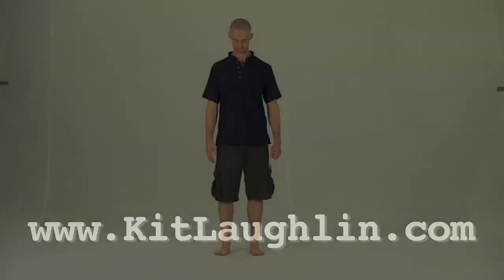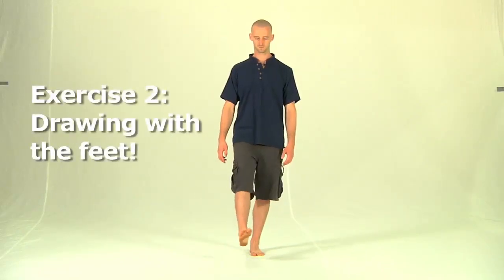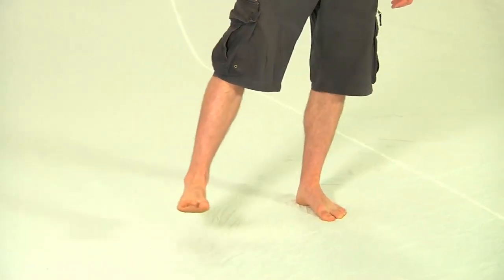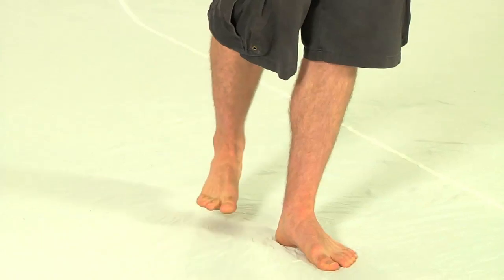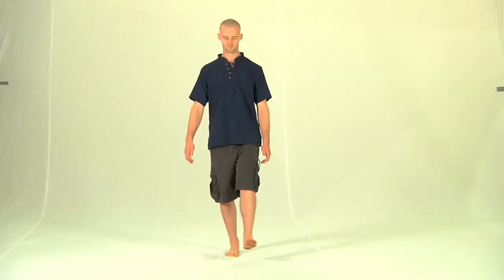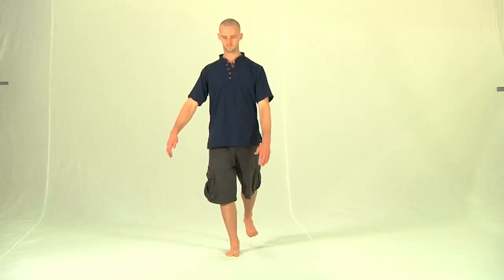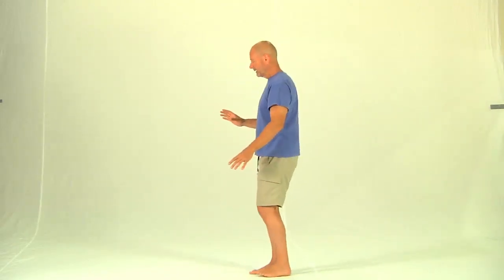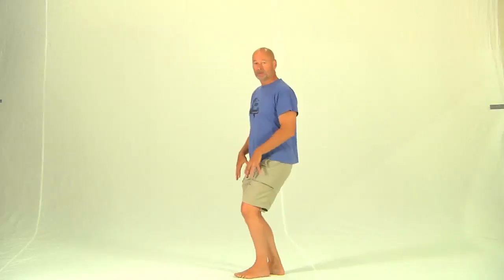Drawing with the feet! | Improve your balance | Kit Laughlin from Stretch Therapy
Prepared for a requested article for "The Retiree" magazine ("Staying Agile and Pain Free": find it

This clip is the visual support for Exercise 2 from the article, "Drawing with the feet". This is a simple, do-anywhere, balance developing sequence. Deceptively simple looking, doing the full sequence is moderately difficult and practise will enhance your proprioception and balance.

Most don't know that falls are a major cause of death in the over 45 group. Many of these accidents happen in the shower, too. A few simple exercises can help.